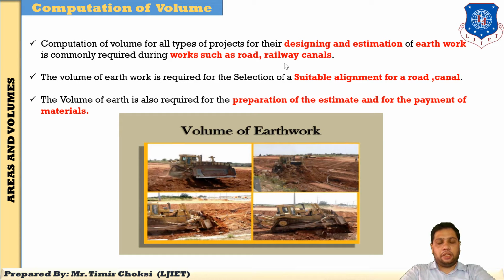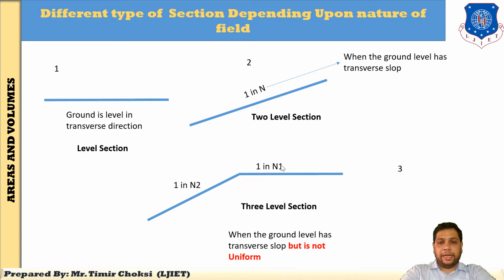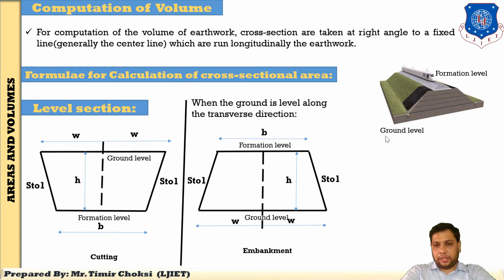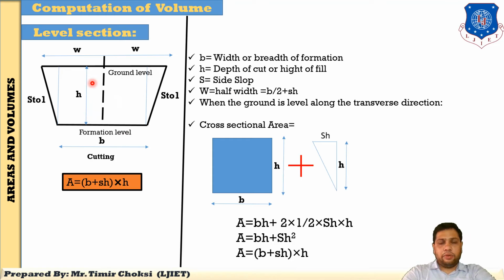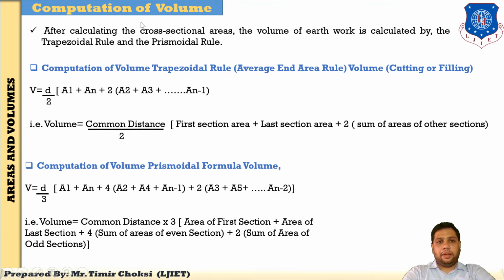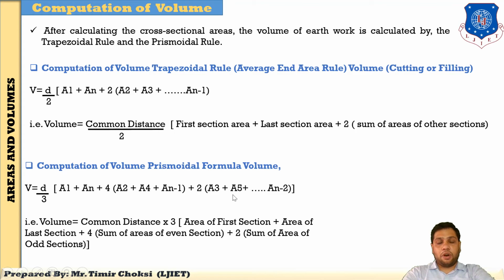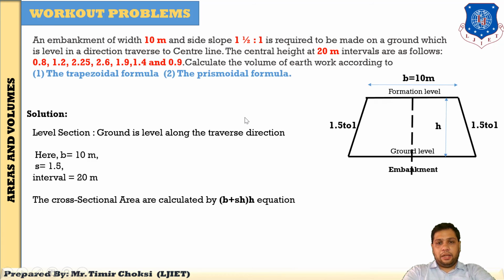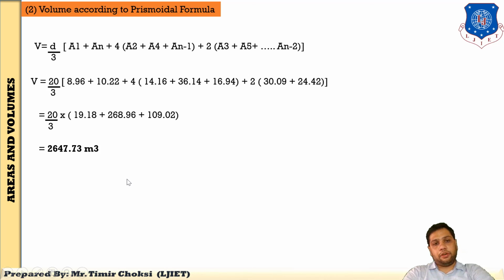Lec-12_Computation of Volume | Surveying | Civil Engineering